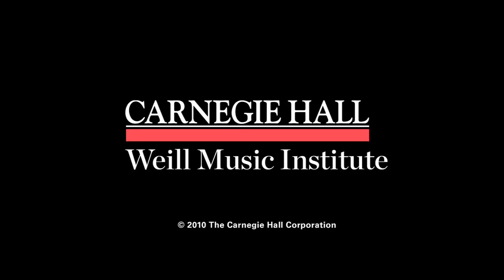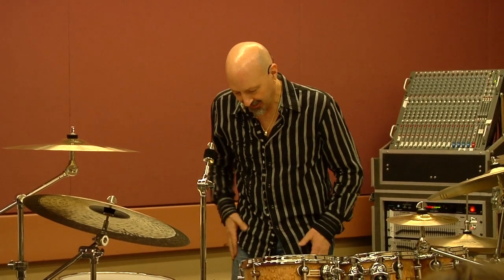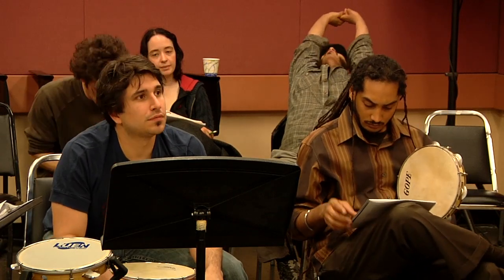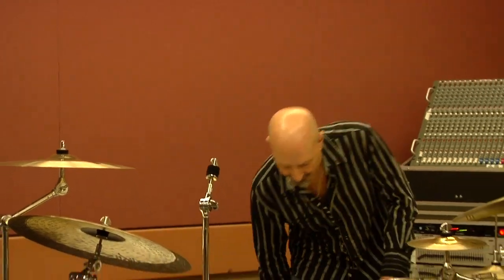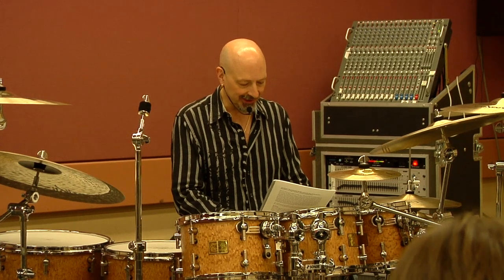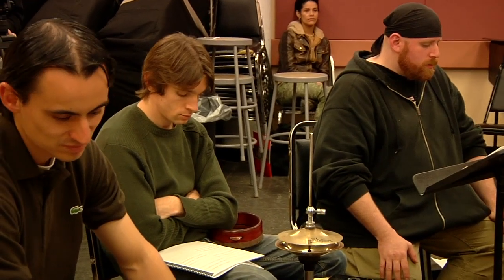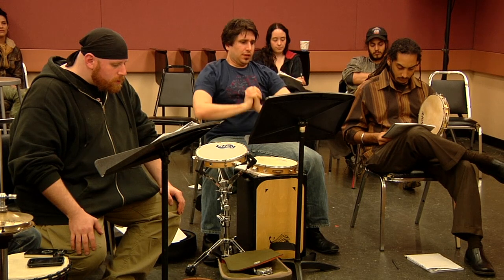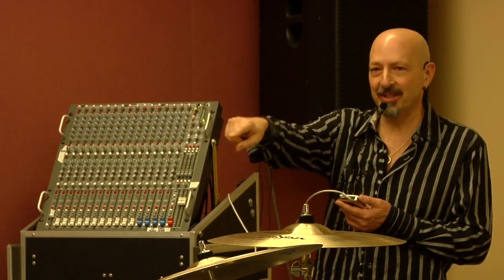Steve Smith Session 3: Zakir Hussain Workshop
Steve Smith recites a common South Indian Classical percussion composition while holding the pulse with his feet at the drumset, and presents a recording of how he translated the composition from Indian percussion to be played on drumset alongside American jazz saxophone. Hearing the South Indian Classical (Carnatic) rhythmic phrases on drumset helps complete the bridge between Indian music and American music.

The Zakir Hussain Workshop, presented from April 13--19, 2009, was a chance for experienced musicians of any instrument and style to expand their existing knowledge through the guidance of tabla maestro Ustad Zakir Hussain and his colleagues.